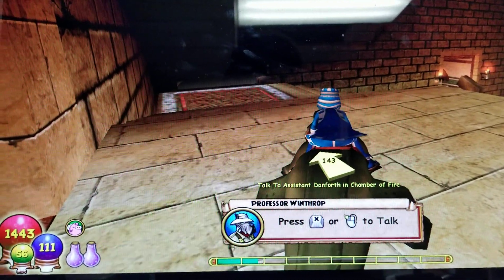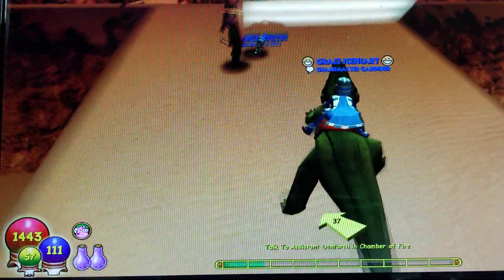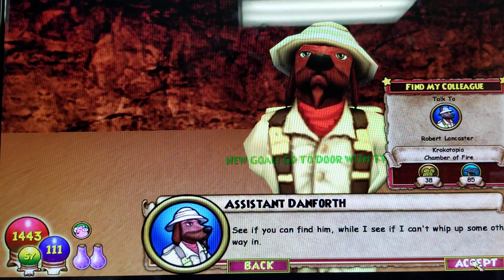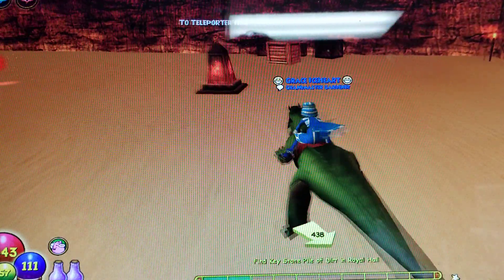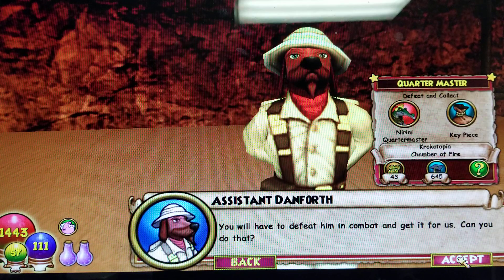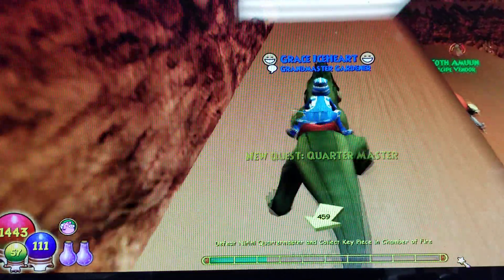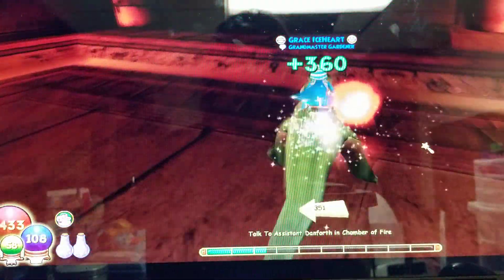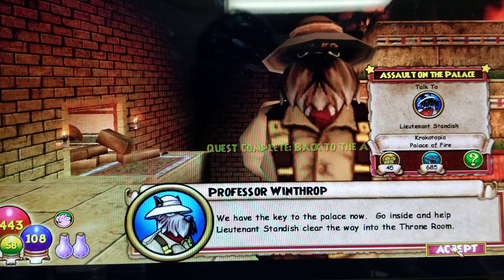wizard101 gameplay episode 22 Chamber of fire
We went through the chamber of fire. Only one place to go in the pyramid. I hope you guys enjoy this episode.